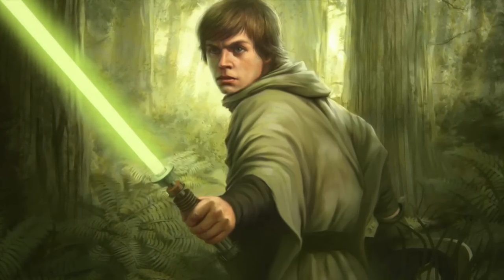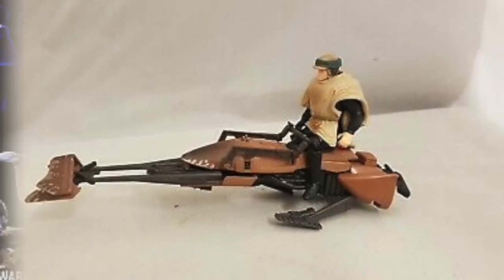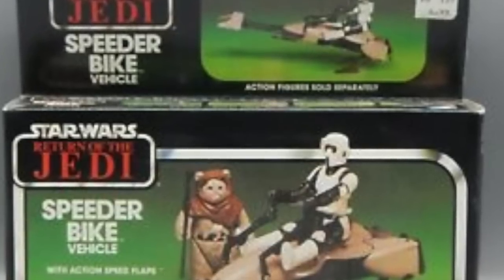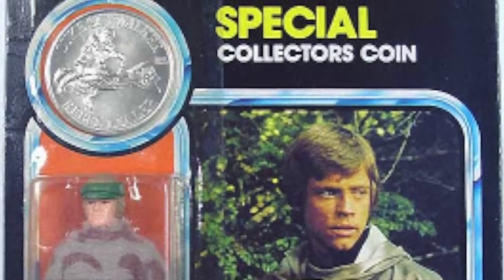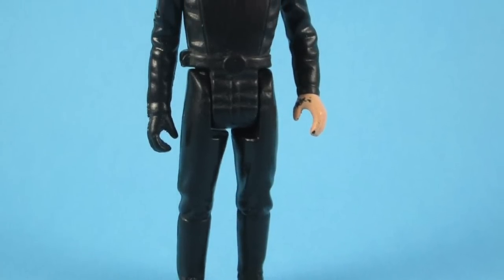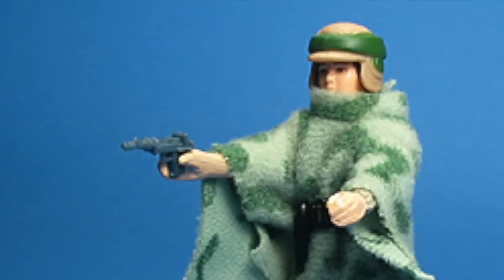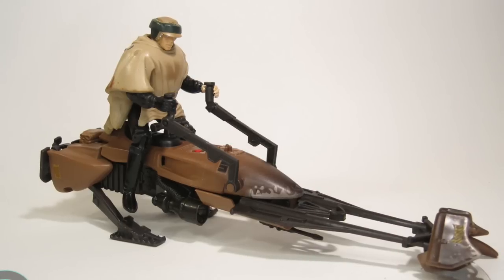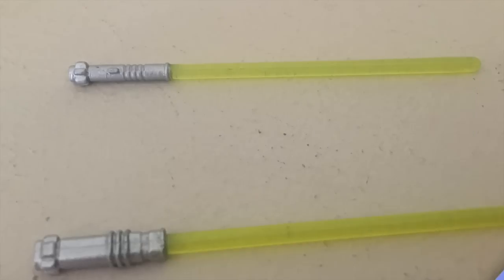Modern Star Wars Toys - the SERIES!~ 9th Episode: Super Flat Lightsaber Man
Scott Toy Guru Neitlich continues his non award winning series going figure by figure in release order through the modern Star Wars toys from Hasbro, Kenner and Hasbro. This episode, the first Endor Luke in the modern line, and one that was not "replaced for a long time. PLUS: Very unique accessories, feet without holes and a helmet that won't budge. All this and more on Modern Star Wars Toys- THE SERIES!